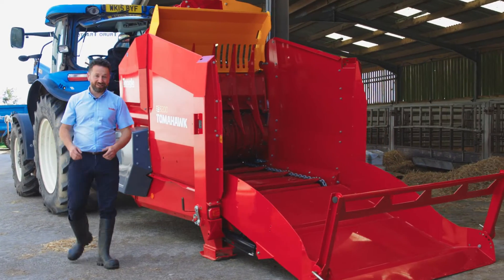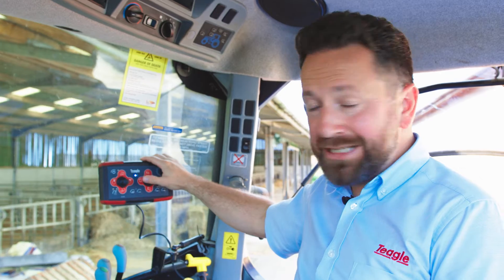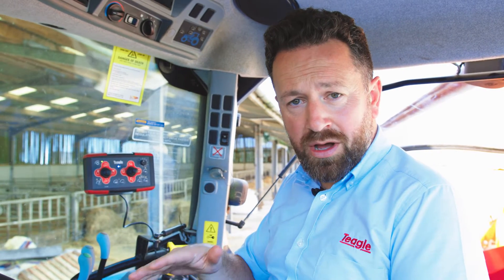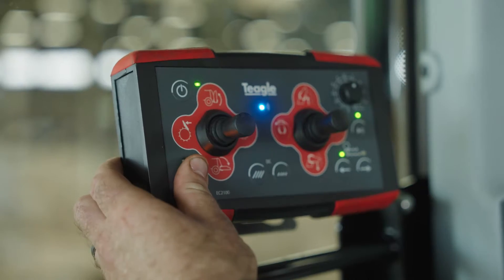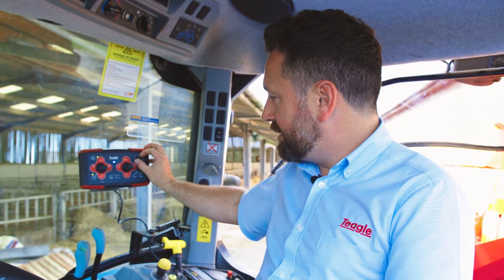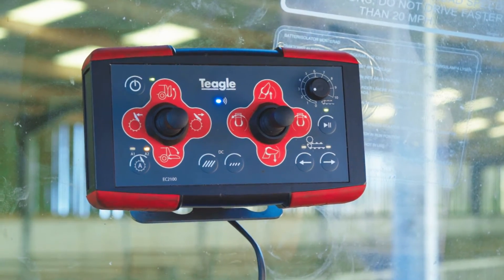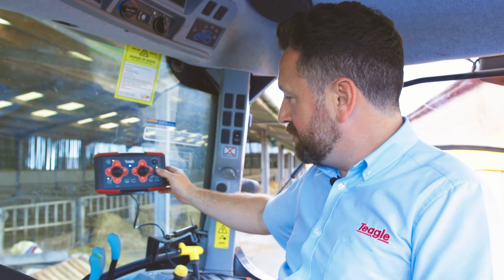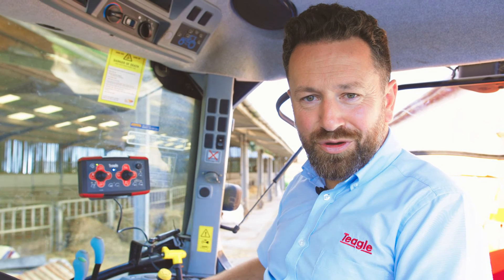SYNCHRO Advanced Control System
Introducing the SYNCHRO advanced control system, now featuring as standard on all Teagle Tomahawk 8200 and 8250 bale processors.

The ‘SYNCHRO’ control system in both models offers the operator:

- Pause / Run modes to stop/start the flow of material at the touch of a button
- Adjustable bale restraint position to optimise output with straw / silage
- Simplified controls by electronically synchronising bed chain speed and bale restraint position via a single dial
- Loading setting, to prevent contact between the bale and the crossbeater on start-up

 All managed through our tried and tested Tethered WiFi control desk that has been updated to include the new functions and reconfigured to improve operator comfort.